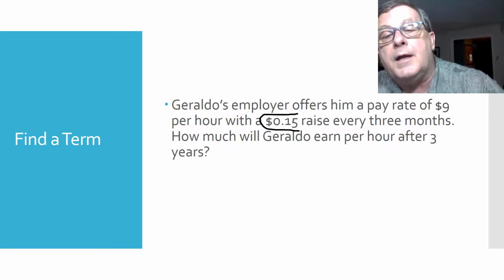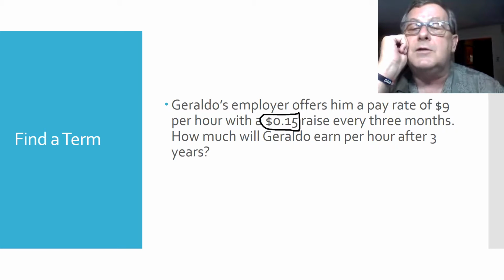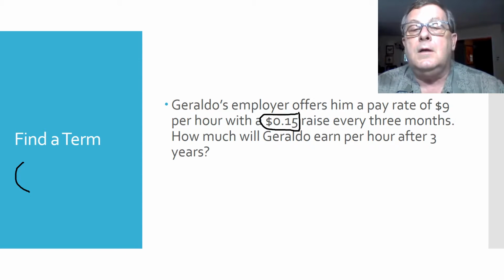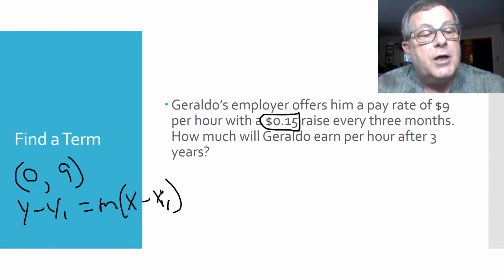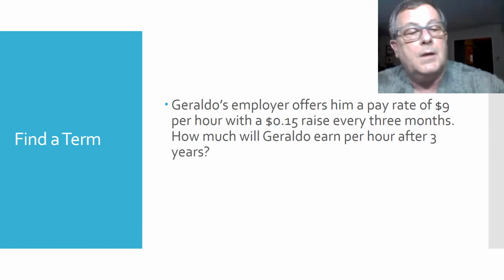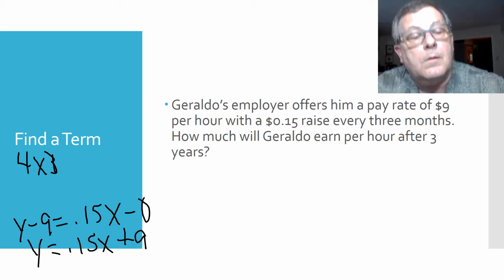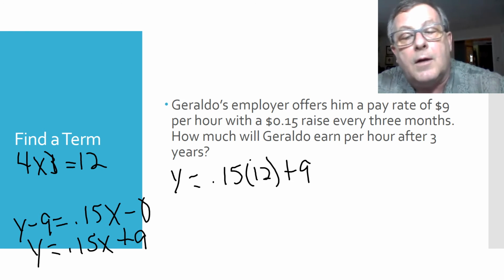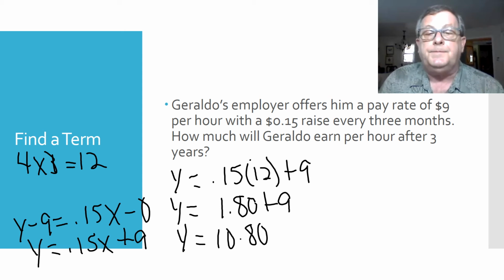Find a Term